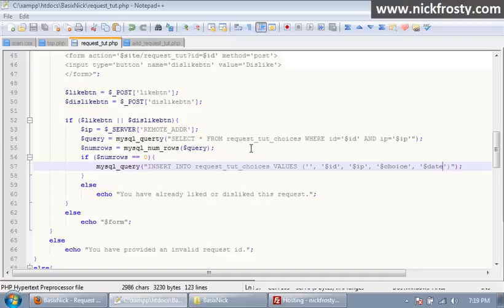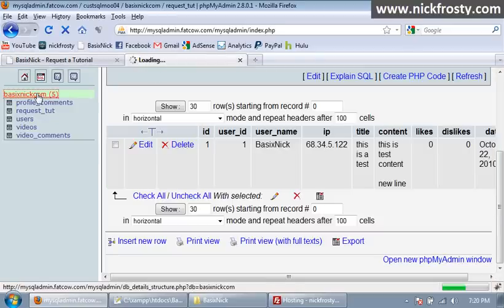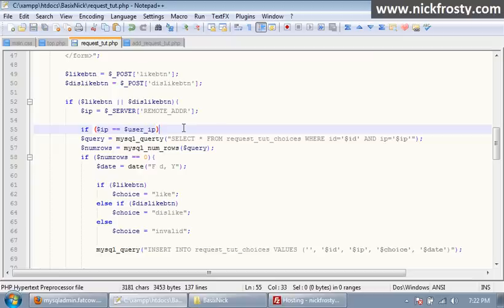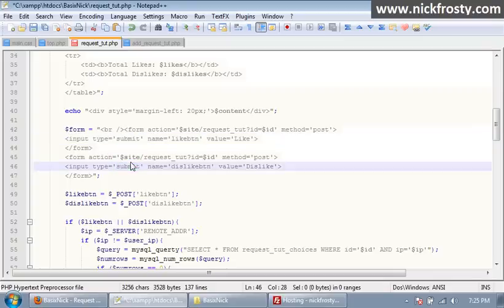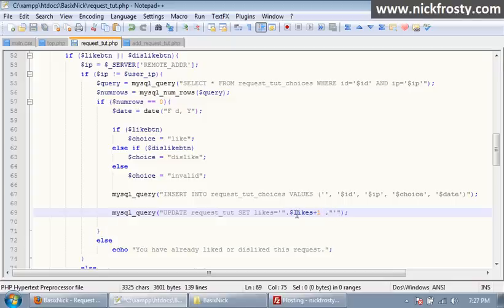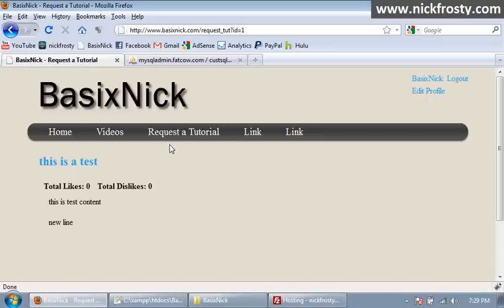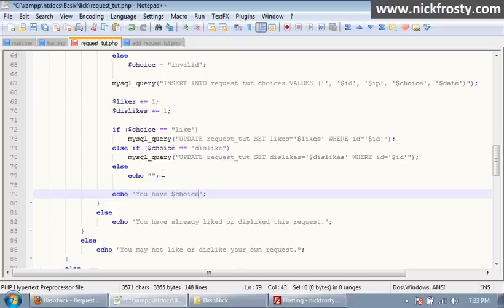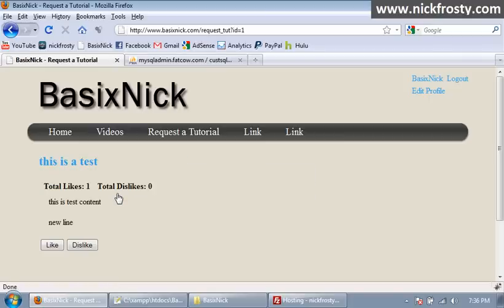Make a Community Site (Part 51) // Posting System (Part 4/4)